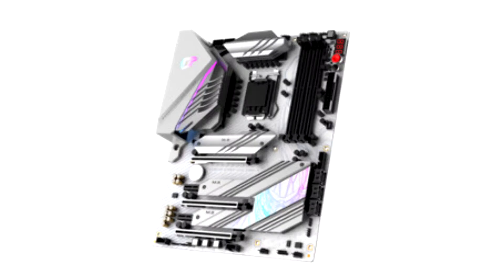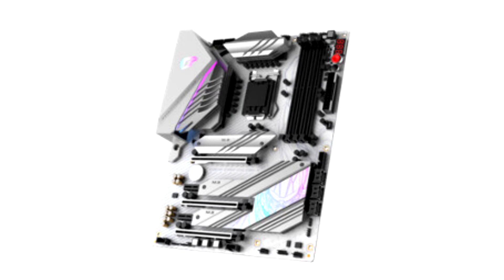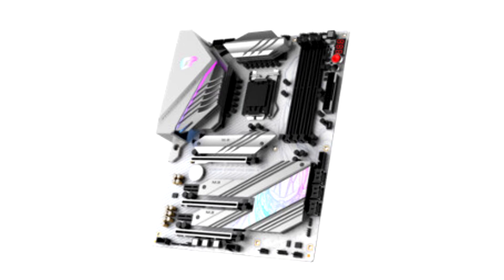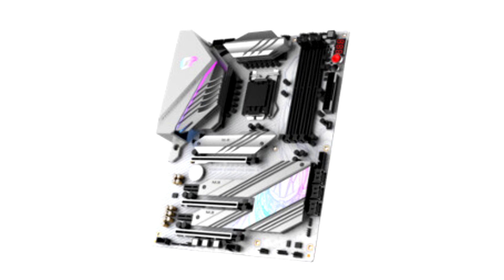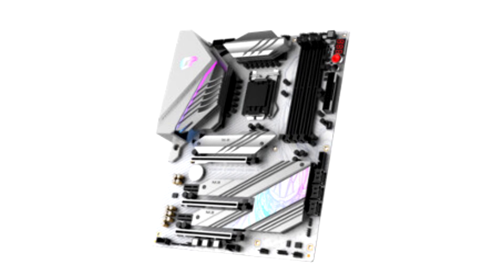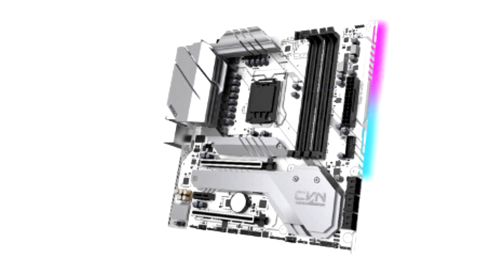COLORFUL Introduces iGame Z590 Vulcan W and CVN B560M GAMING FROZEN Motherboards